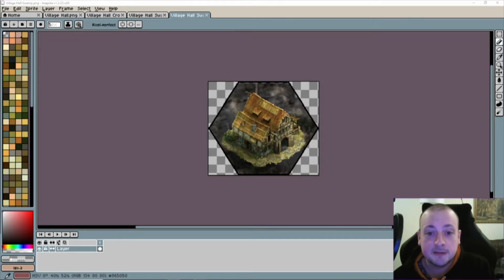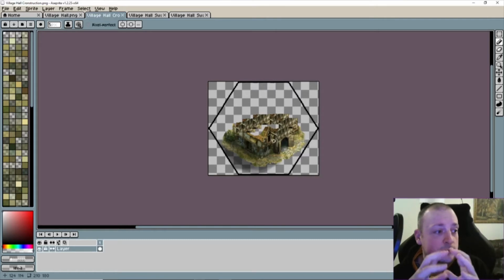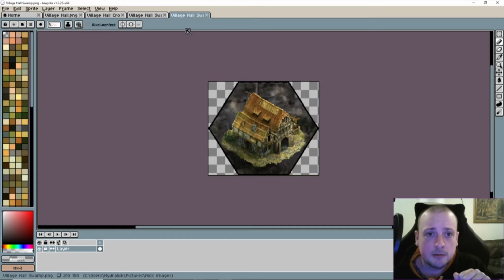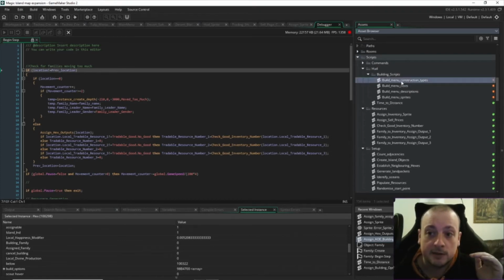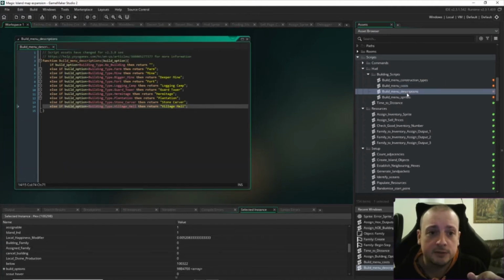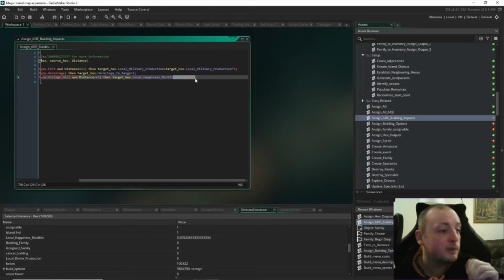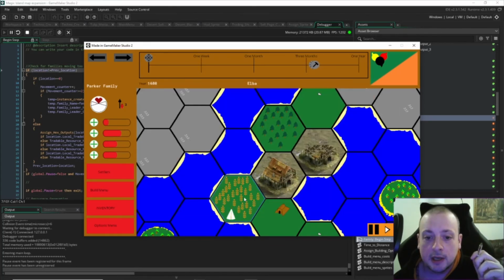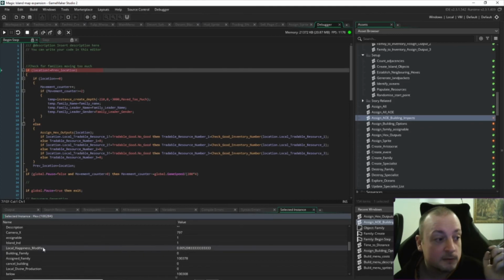Game Dev Log #12 - Building the Village Hall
This Video log is a daily update on my Game Development Journey. Detailing the development challenges, writing and game design decisions from my Twitch stream.

Today I show you some of my work adding the village hall as a new type of building. Including some simple art work and and a little bit about the systems supporting building in game. Then I show it kind of working!